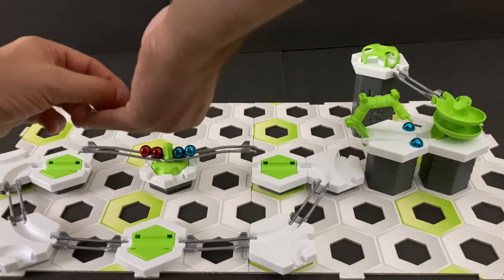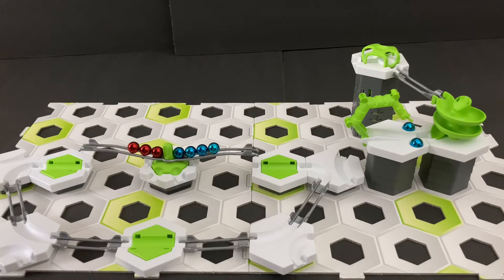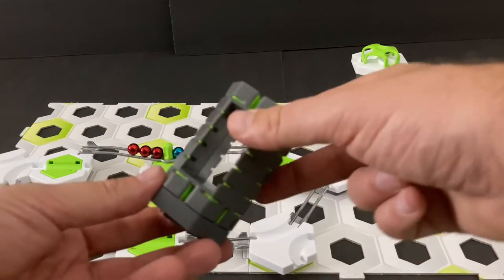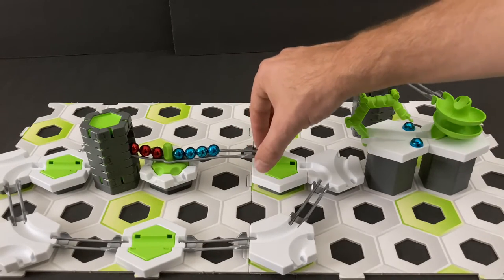GRAVITRAX TRICKS: Seesaw Marble Launcher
Launch a lot of marbles with this seesaw trick!

► GraviTrax marble run sets
► GraviTrax Junior marble run sets

This trick requires a GraviTrax Spiral and Transfer.

Watch for the bonus Teeth Chattering Trick, featured several times throughout the video!

GraviTrax Trick Academy is a series of FREE LESSONs to build your repertoire of tricks for GraviTrax marble runs. Great for beginners!

00:00 Overview
00:33 Build Track
01:16 Explanation & Options
02:56 In Action
04:37 Bloopers
06:05 Grand Finale